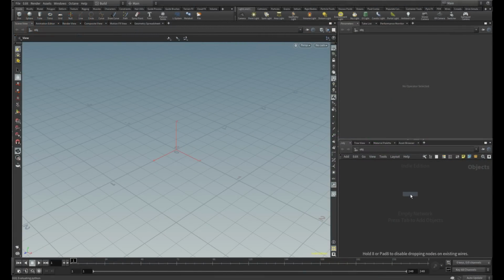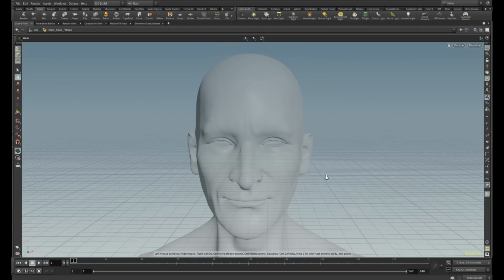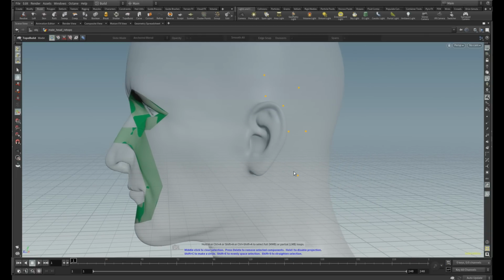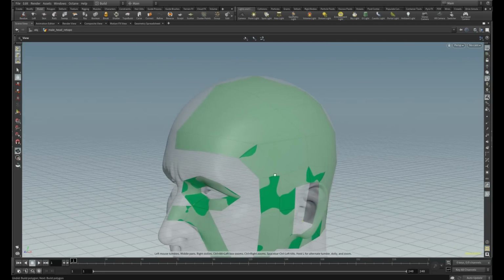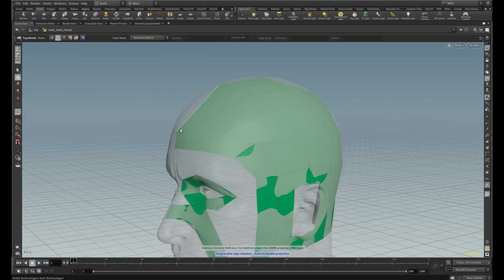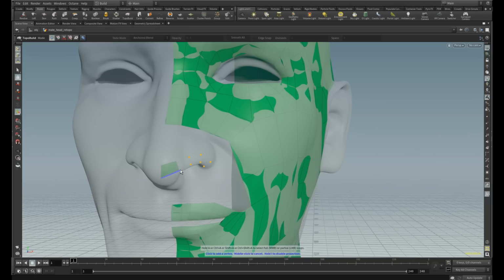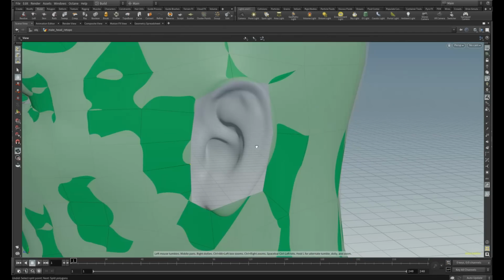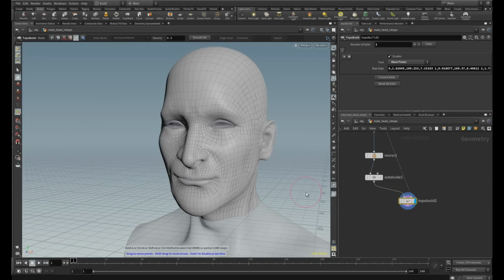Houdini Retopology Guide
In this video, we cover the general retopology workflow in Houdini. We go over the workflow for a human head, but we might cover the body in a future video.